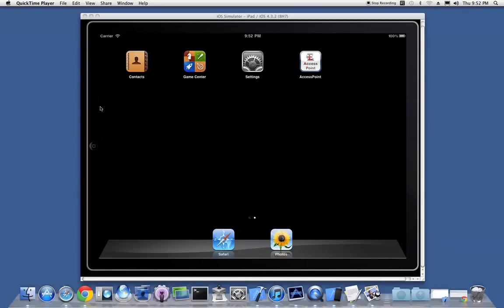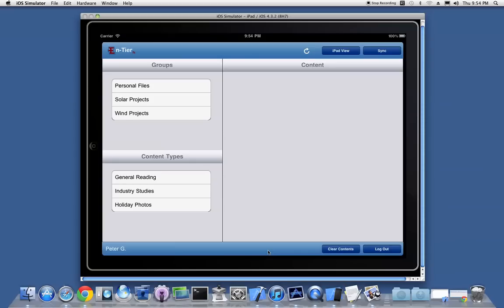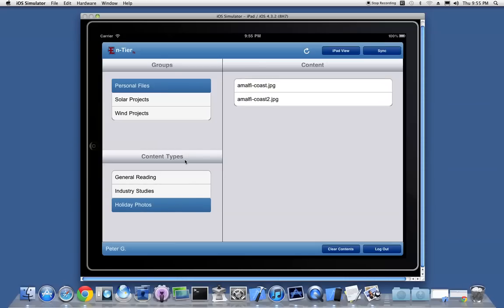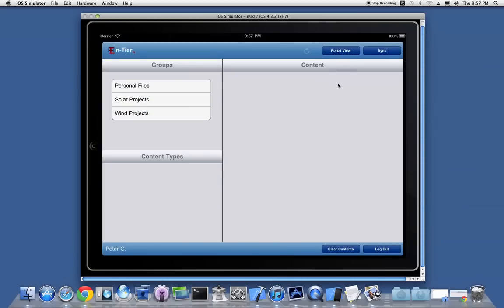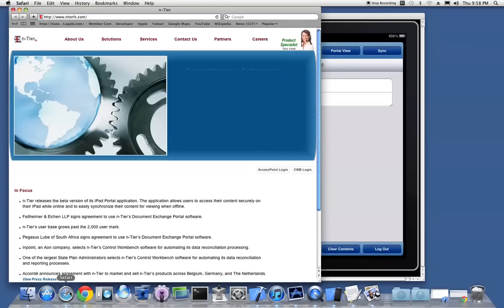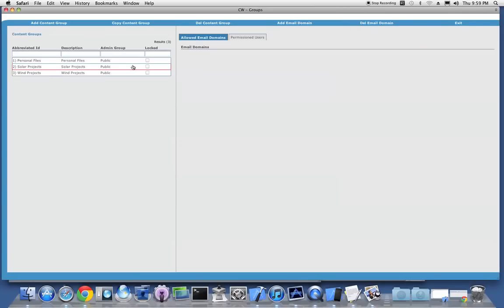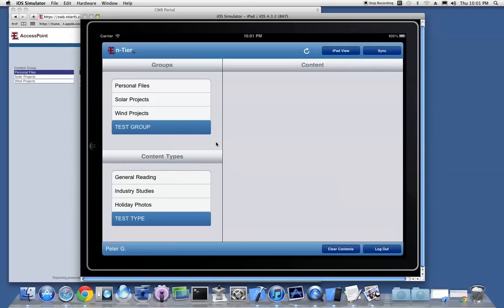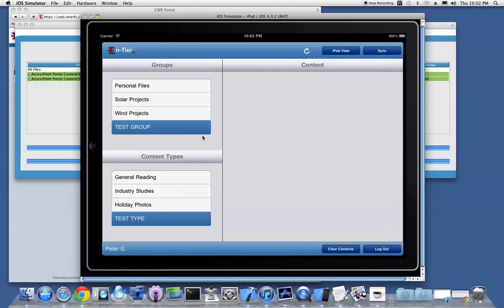AccessPoint for iPad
Training video for n-Tier's AccessPoint for iPad application